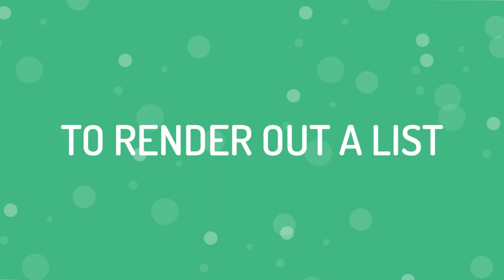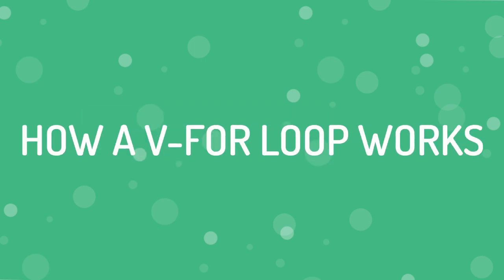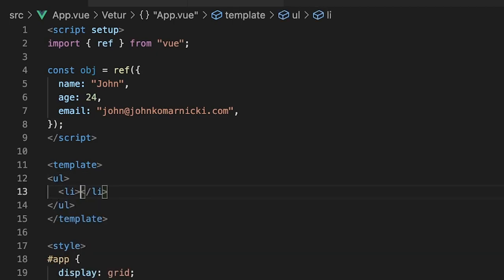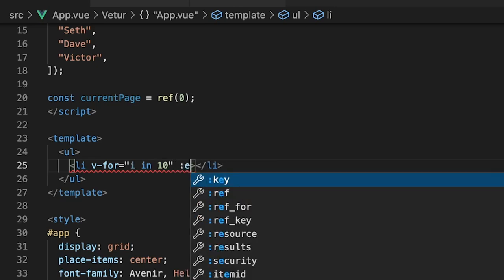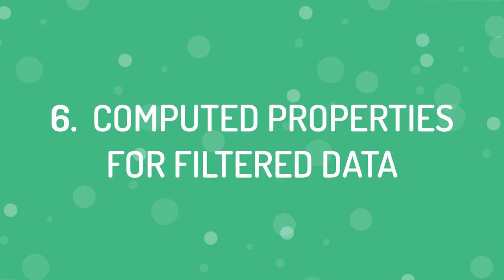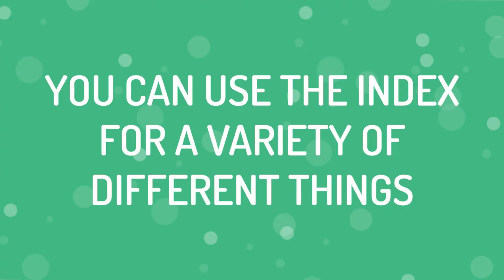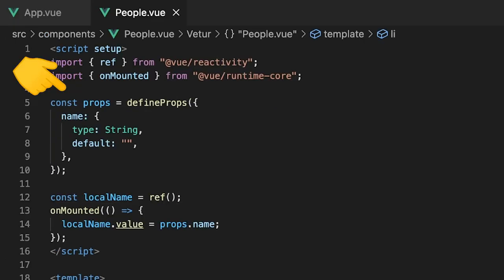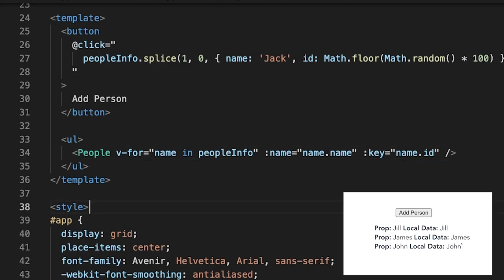8 Tips For Writing Better V-For Loops With Vue 3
In this video we explore 8 tips for writing better v-for loops that align with vue's best practices.
Helpful Reference's:
Timestamps:
0:00 Introduction
0:20 What is a v-for loop?
1:22 Tip 1 - use :key attribute
2:24 Tip 2 - v-for loop with an object
3:28 Tip 3 - v-for loop with range (number)
4:17 Tip 4 - v-for loop with template tag
4:33 Tip 5 - no v-if with v-for
5:23 Tip 6 - use computed properties for filtered data
6:16 Tip 7 - access the index
6:52 Tip 8 - avoid using the index for :key